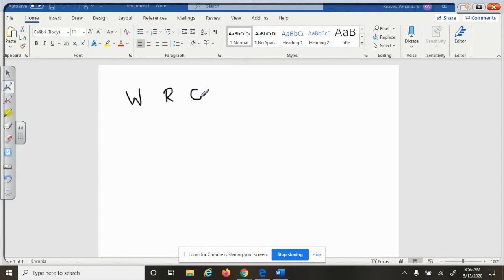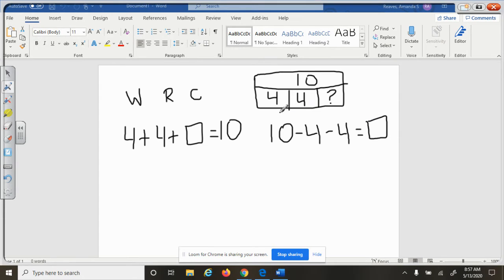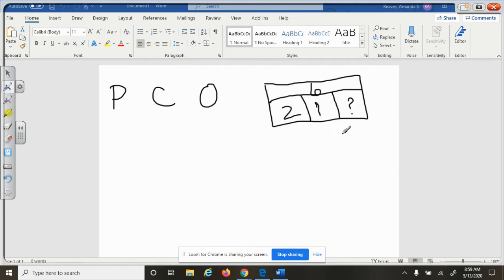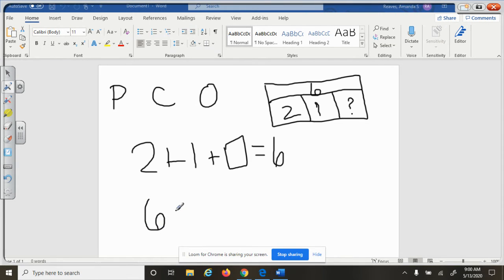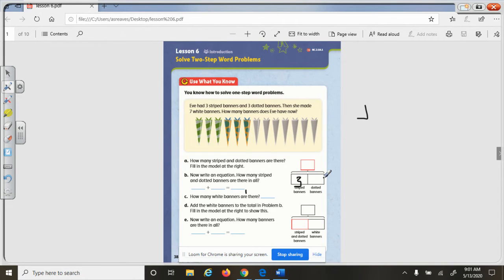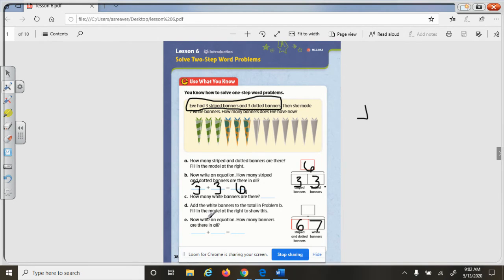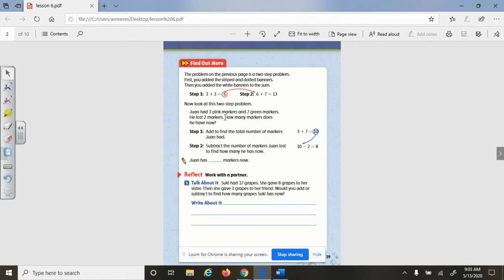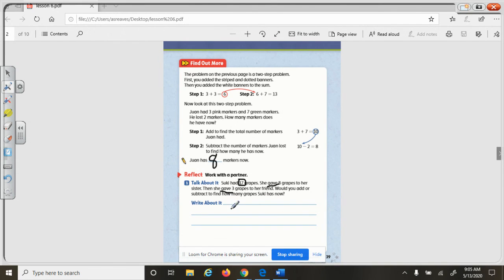Snack Mix Fruit Punch and pages 38 39